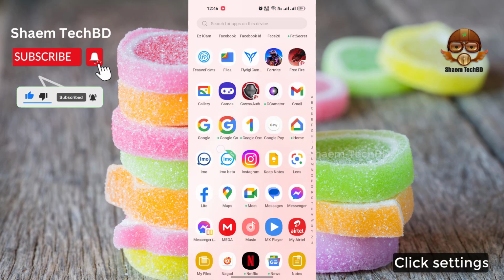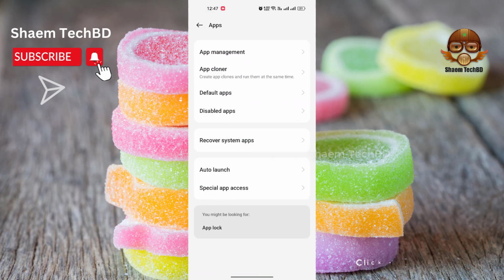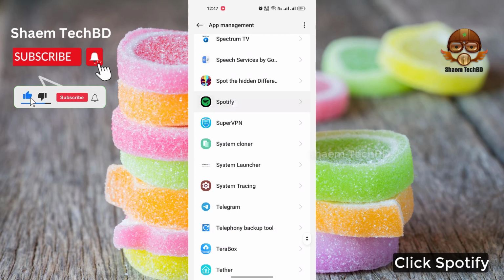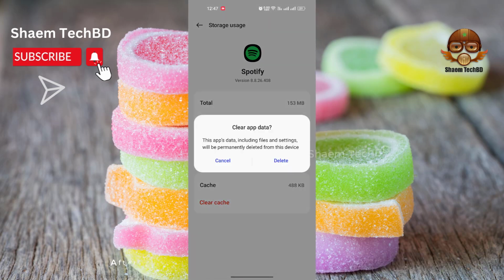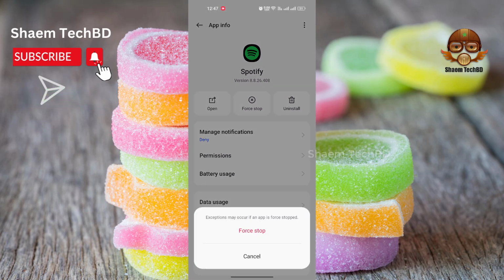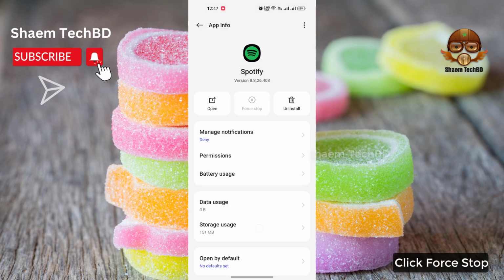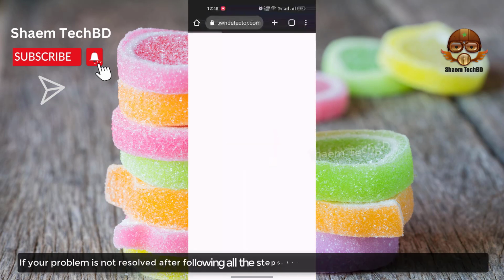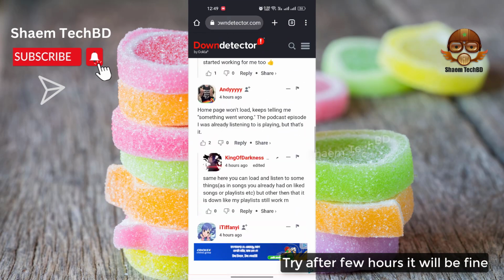How to Fix Spotify Music won't Load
Your Quary-
spotify home page not loading ios
spotify home page not loading 2022
spotify application is not responding ne demek
spotify application is not responding ��z�m�
the spotify application is not responding como resolver
spotify web player not working firefox
spotify web player not working 2023
spotify won't let me log in 2022